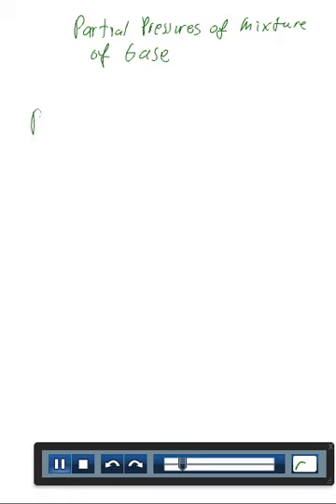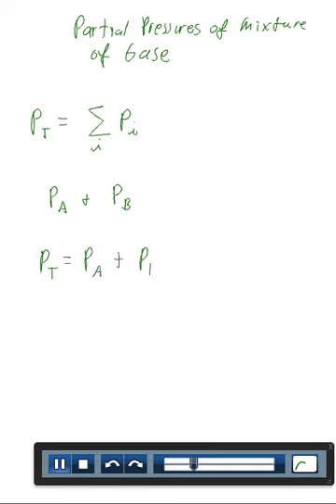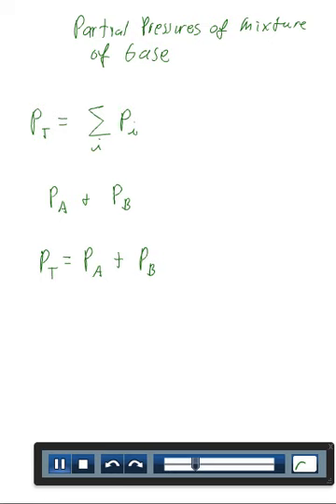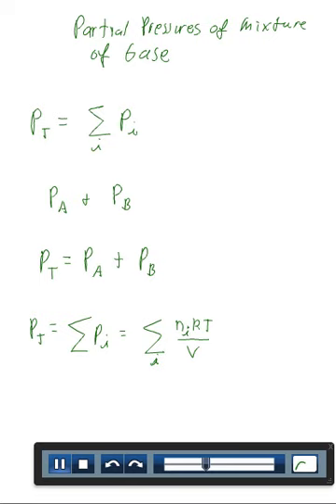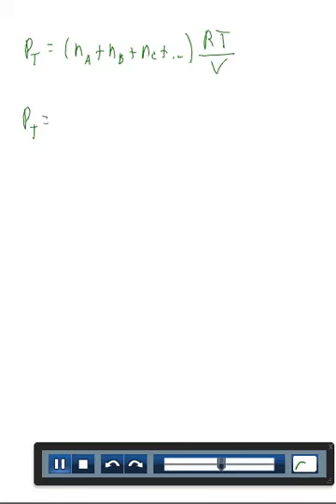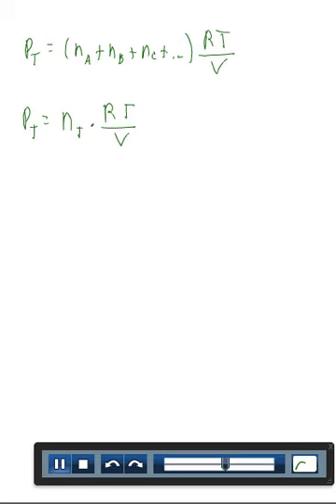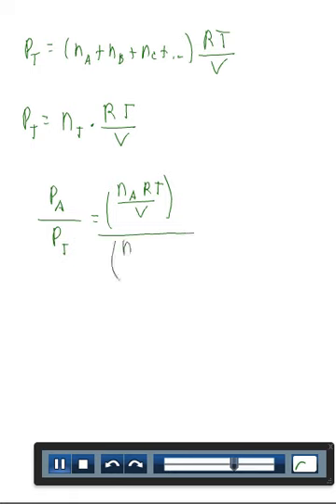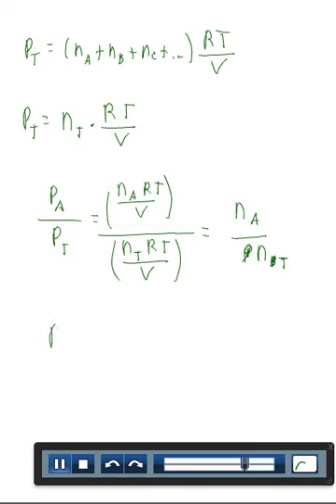Chem 105-Partial Pressure